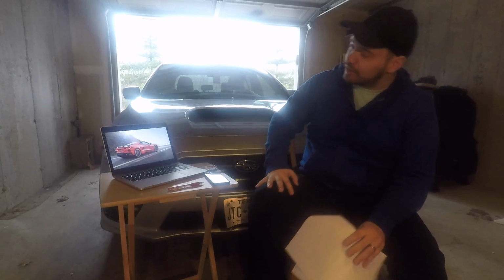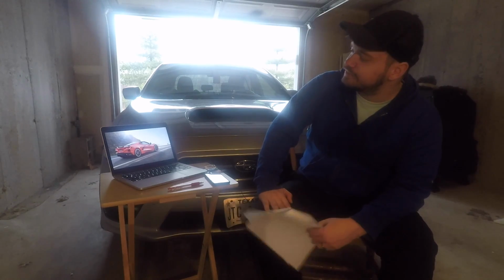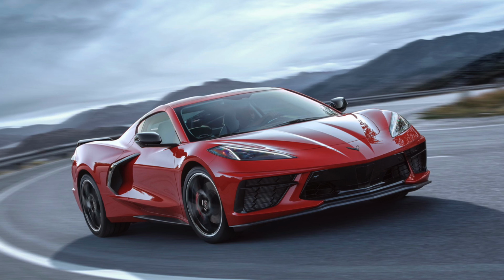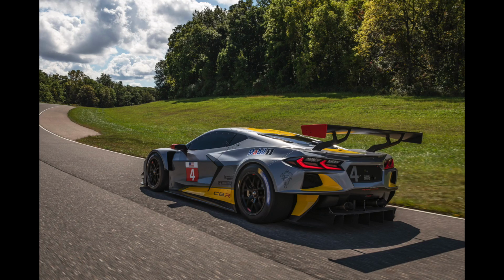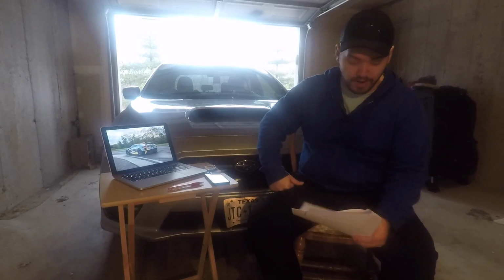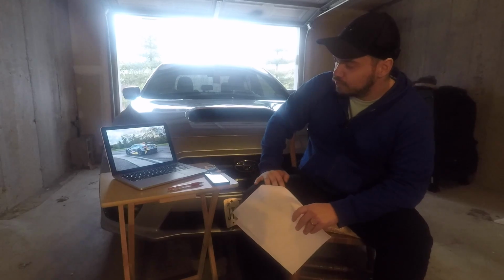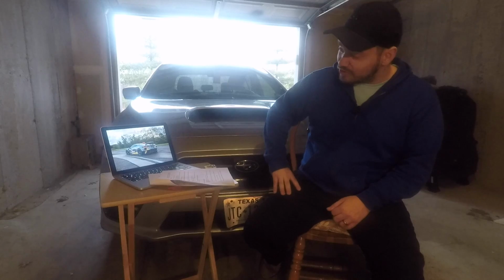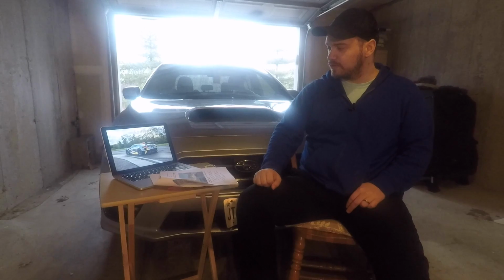The Corvette C8 and C8R - The Garage #3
Today we talk about 'exotic' American Muscle!

Theme song: "Detective Work" by V.V. Campos

Want to get your car reviewed by me?
Here is a link to make an application!

Donate if you have adblock but want to help fund the M3 GTR build!

Cars:

2015 Subaru WRX - Purchased May 25th, 2017